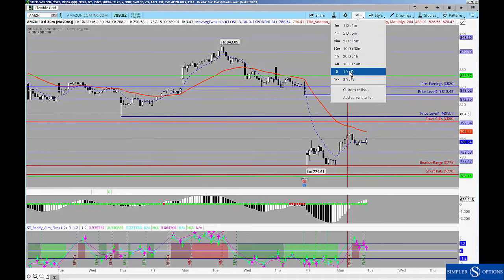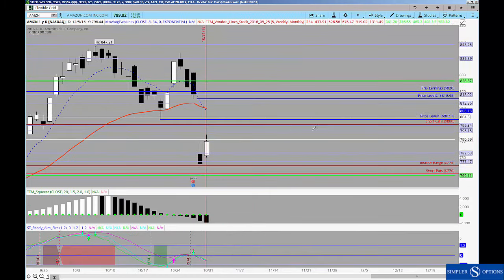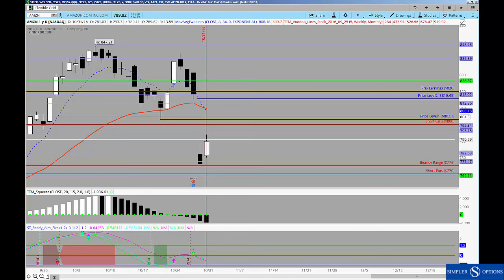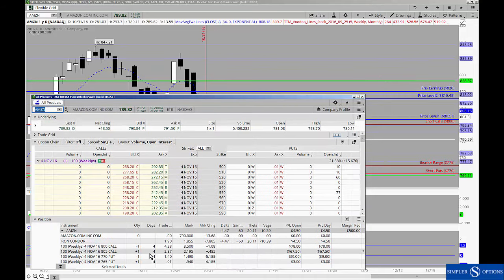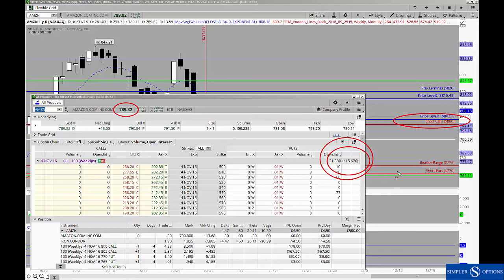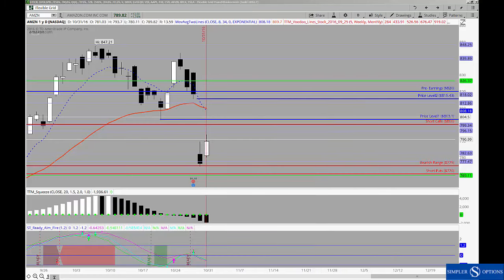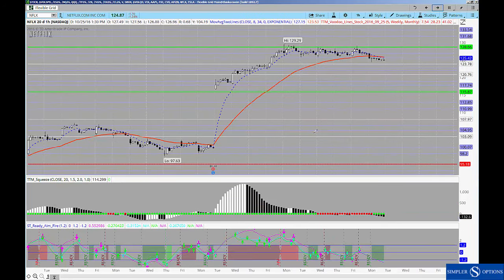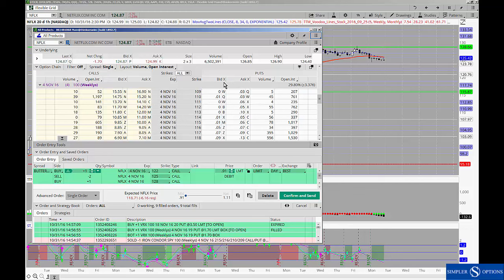Simpler Options: Two Ways to Trade a Range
There are several ways to play an underlying in relation to earnings. In tonight's free video let's look at AMZN and NFLX, who have already reported, and how we might set them up for this Friday's expiration.
Henry Gambell | Simpler Options
Forecast for Tuesday, November 1, 2016